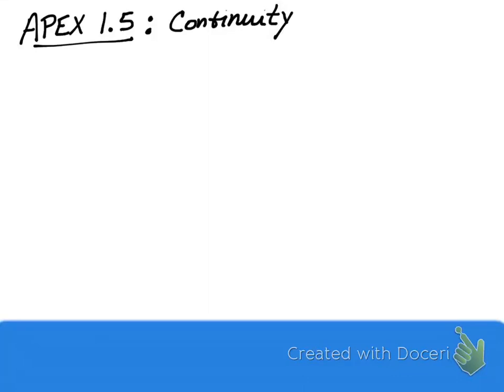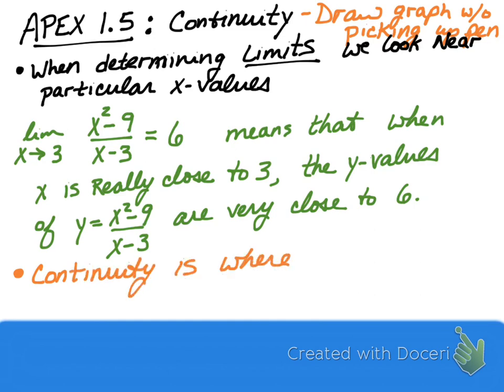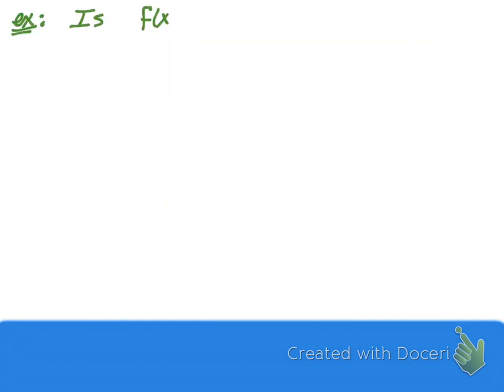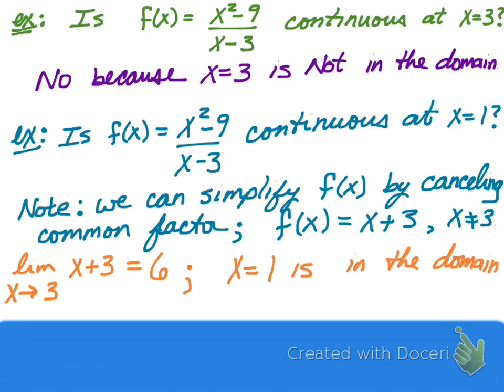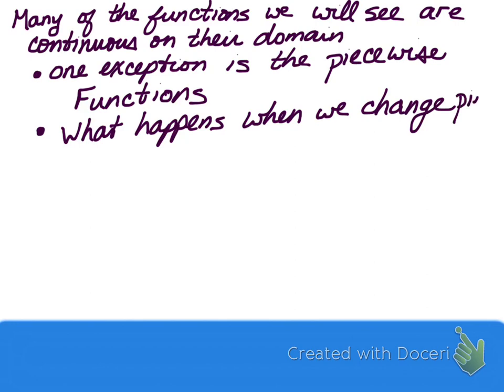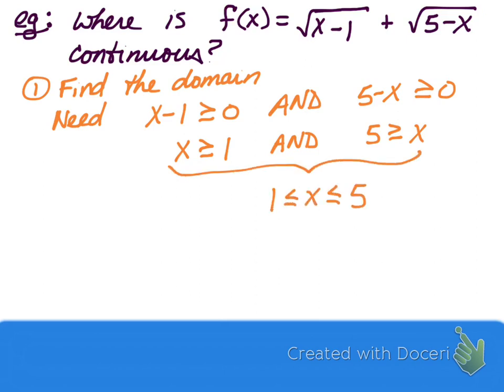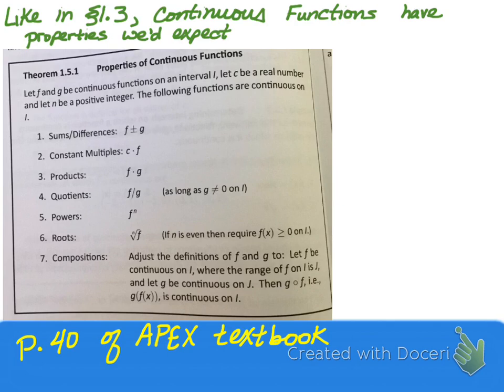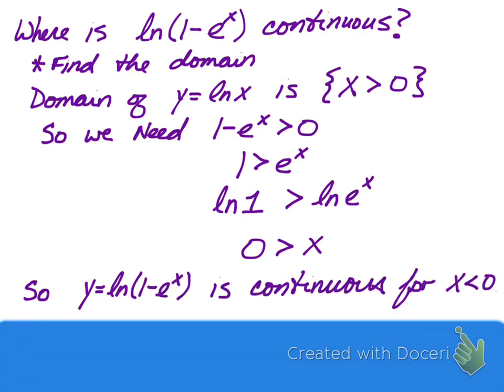APEX 1.5 (Part 1): Continuity